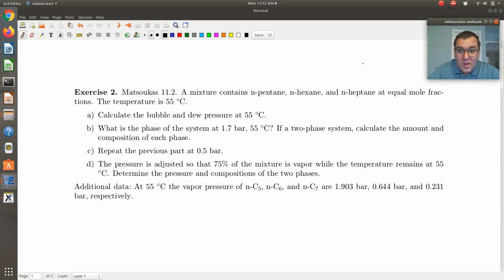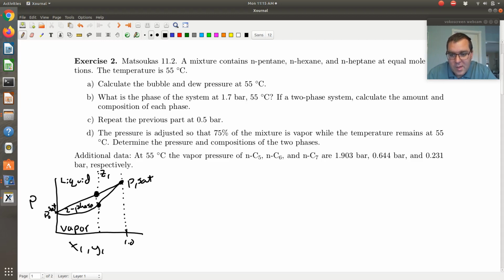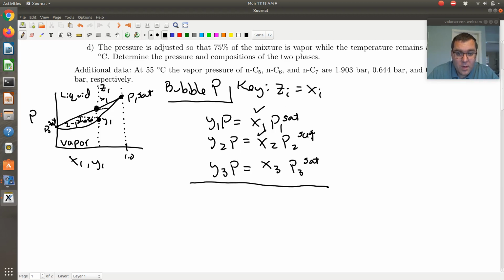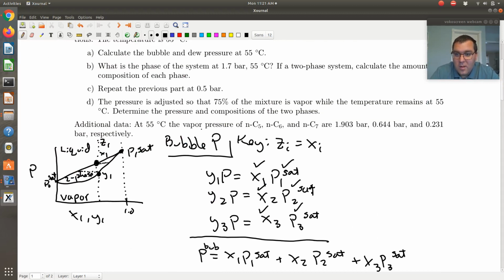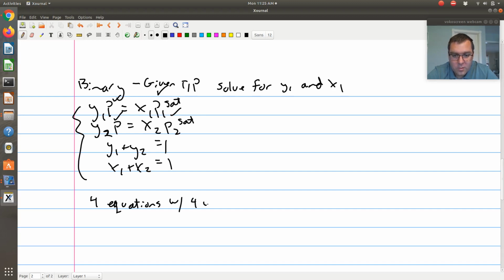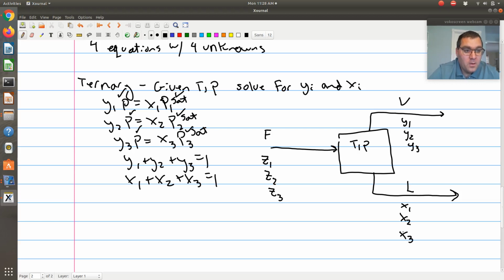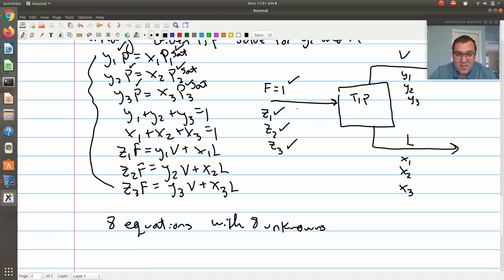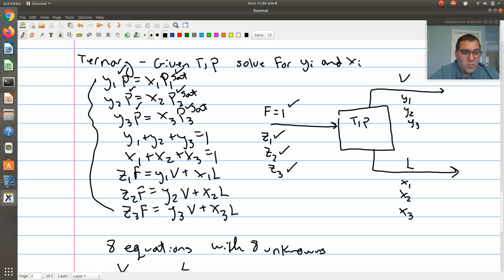Chapter 11: Raoult's Law for a Ternary System Example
In this screen cast we set-up the solution to an example problem involving vapor/liquid equilibrium in a ternary system described by Raoult's Law.